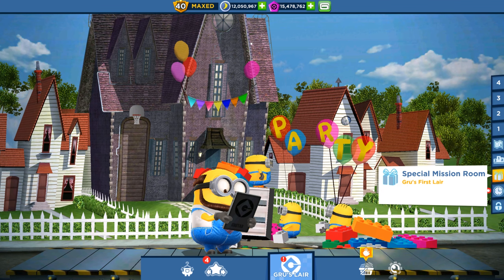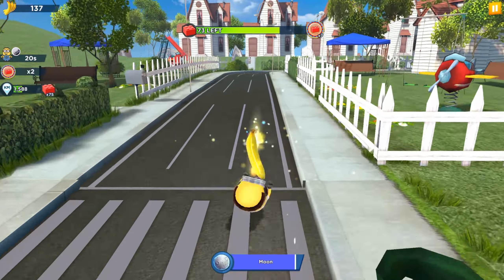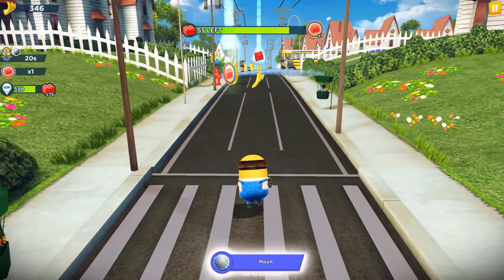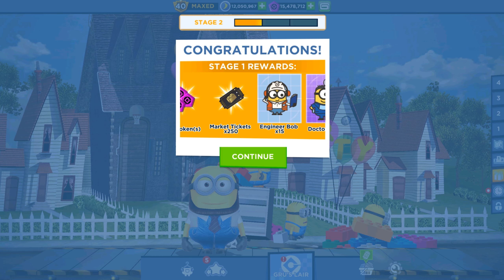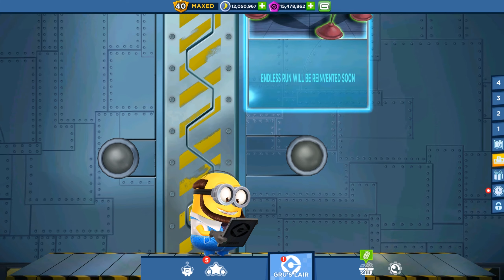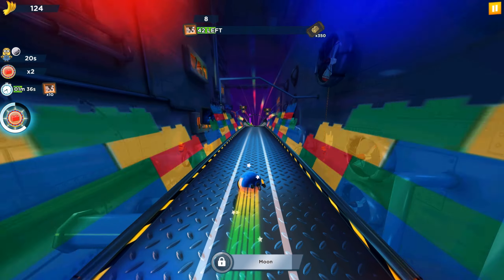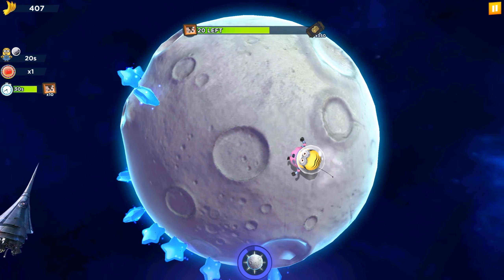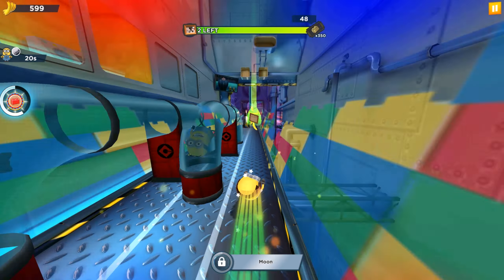Grandpa Minion And Stage 1 Reward In Gru’s First Lair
Hello, Runners!

Join the Minions as they run and party in the new ENDLESS SUMMER VACATION update full of awesome content!

NEW SPECIAL MISSIONS:

- Gru’s First Lair: Help the Minions recreate Gru’s First Lair with bricks.

- Super Summer Games (coming soon): Join the Minions while they’re having fun at the beach.

NEW COSTUMES:

Engineer Bob: The cutest engineer has arrived.

Egyptian: Always ready for a hot day.

Shortstop Stuart: Ready to play baseball.

Join the run!